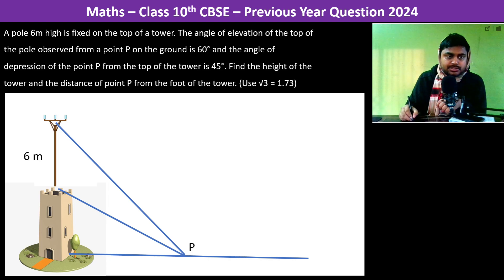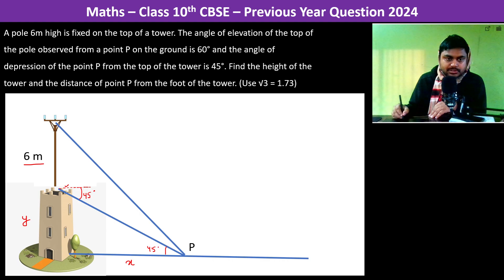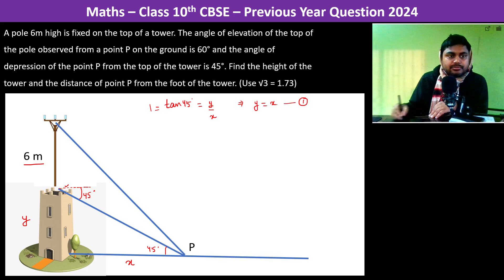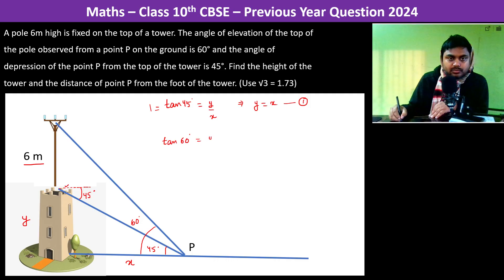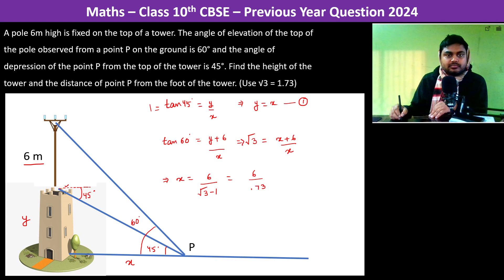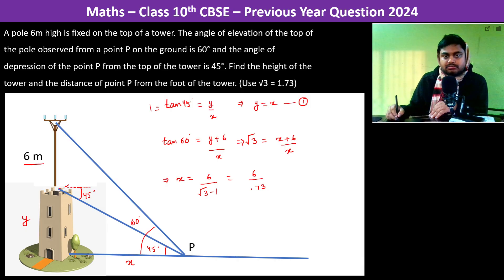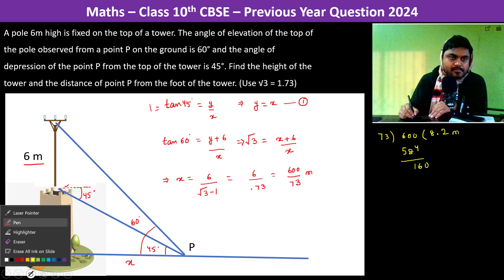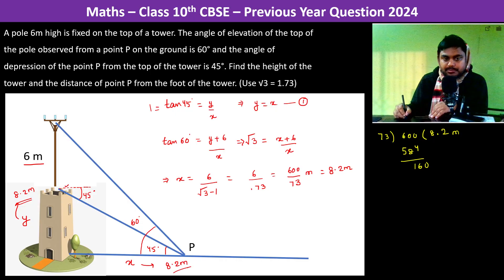A pole 6m high is fixed on the top of a tower. The angle of elevation of the top of the pole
A pole 6m high is fixed on the top of a tower. The angle of elevation of the top of the pole observed from a point P on the ground is 60° and the angle of depression of the point P from the top of the tower is 45°. Find the height of the tower and the distance of point P from the foot of the tower. (Use √3 = 1.73)